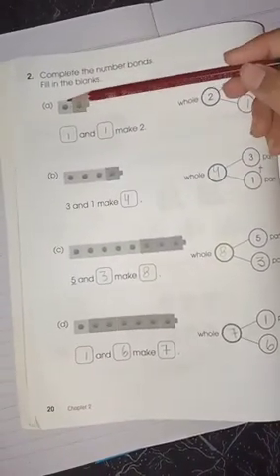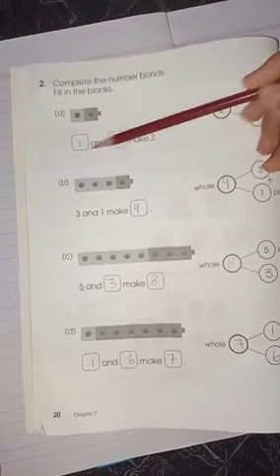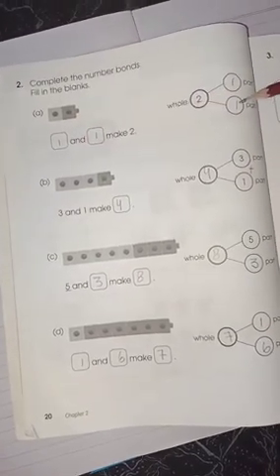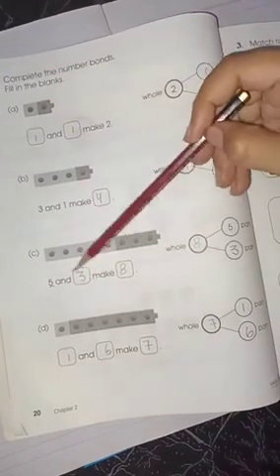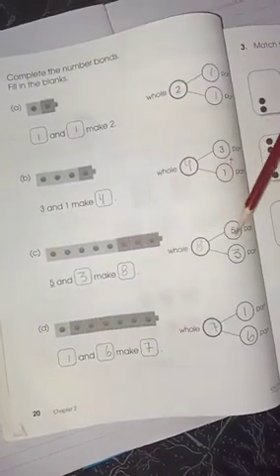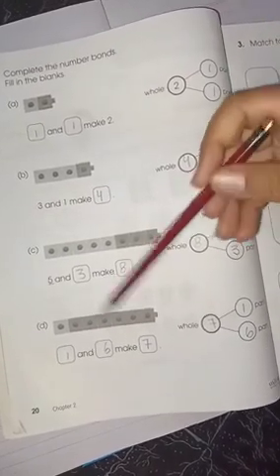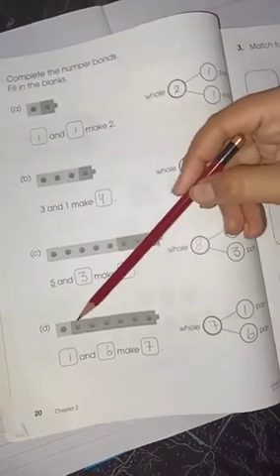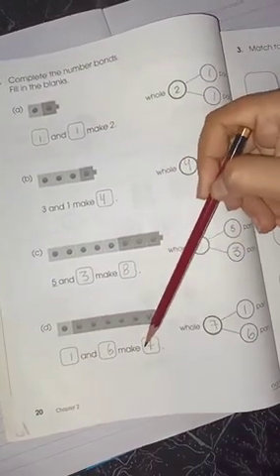Primary mathematics book 1A page number 19 to 22